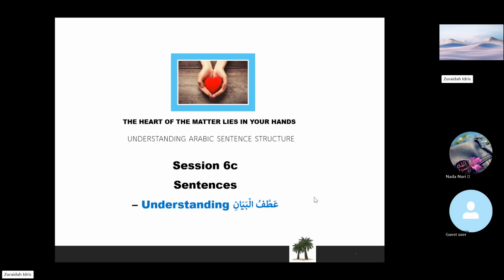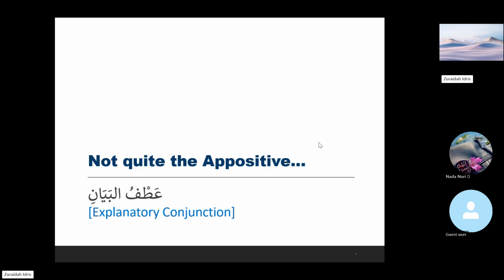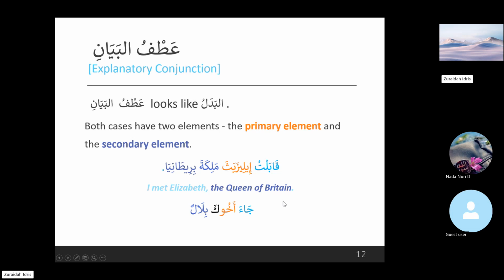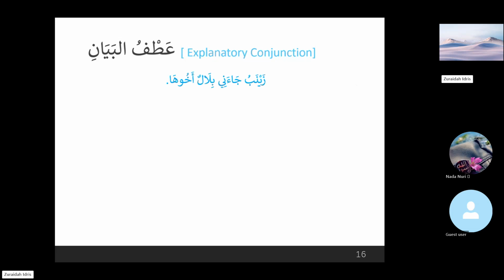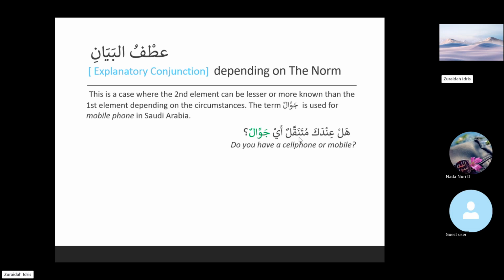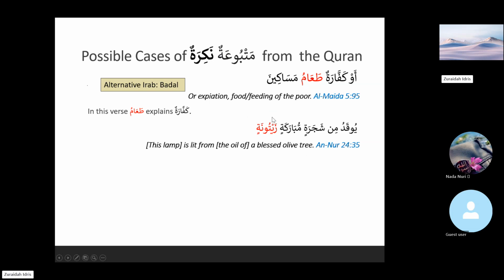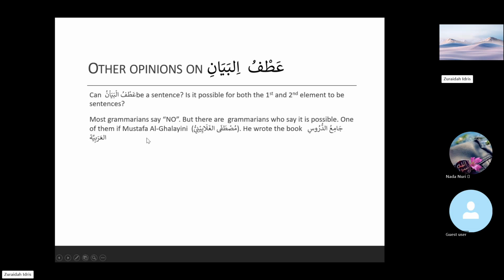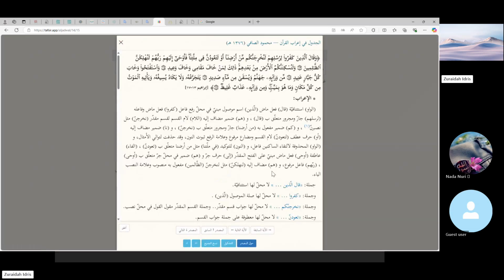Session 6c Sentences - Understanding عطف البيان - QURANIC ARABIC SENTENCE STRUCTURE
LIVE CLASSES on Wednesdays @ 9.00PM, Malaysian time.

Acknowledgement:
Slides are prepared based on al-Qalam Institute material.